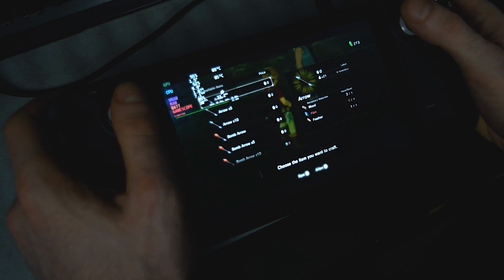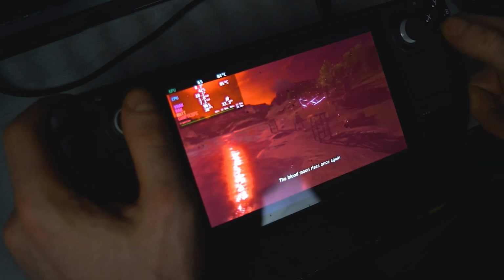Zelda BOTW Second Wind on the Steamdeck is just Amazing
BOTW Second wind and Gameplay (Modded)